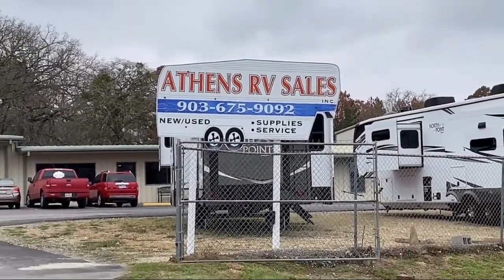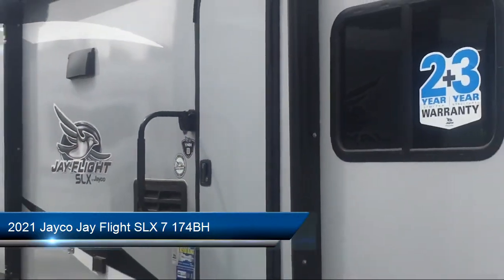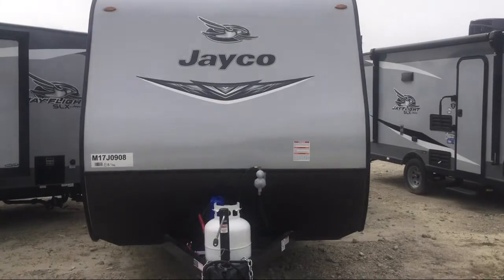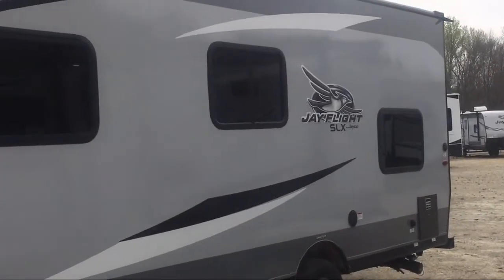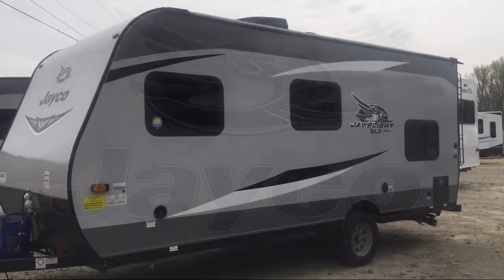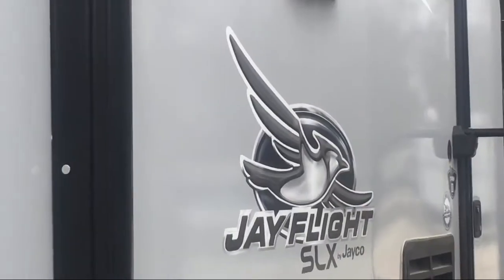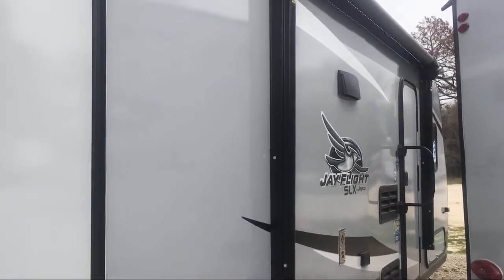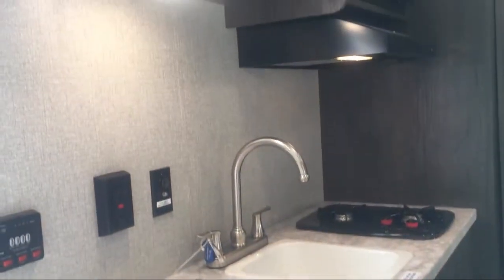2021 Jayco Jay Flight SLX 7 174BH Longview Tyler Dallas Rice Canton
2021 Jayco Jay Flight SLX 7 174BH Stock Number: JA7J0908 Vin:JA7J0908.

Athens RV Sales is proudly serving our friends and neighbors in Longview, Tyler, Dallas, Rice, and Canton. or give us a call at for more information about this or any of our other vehicles.